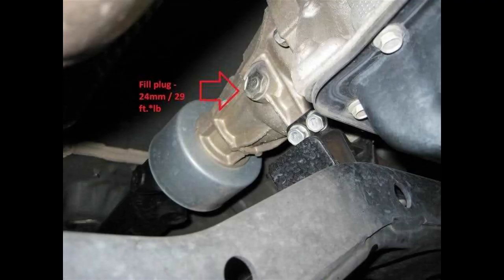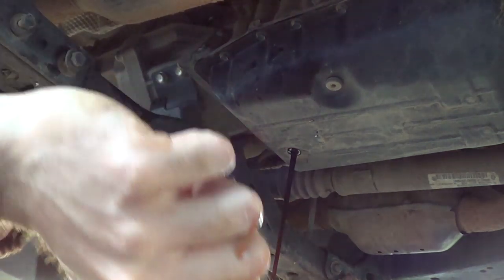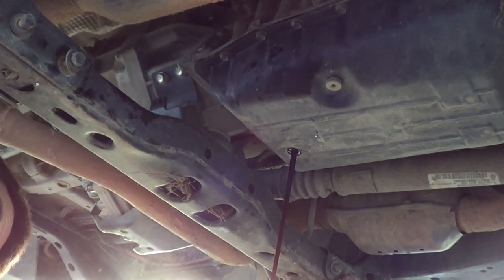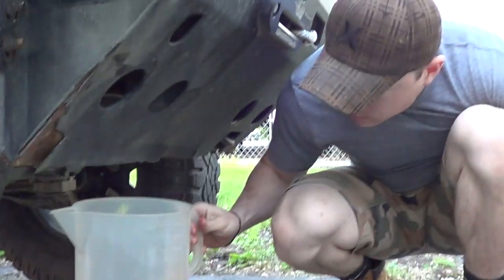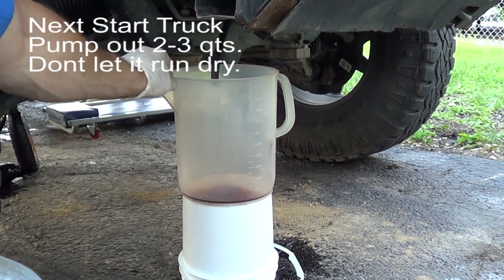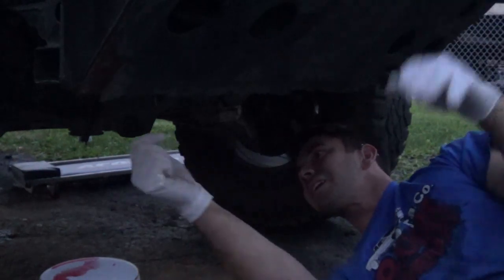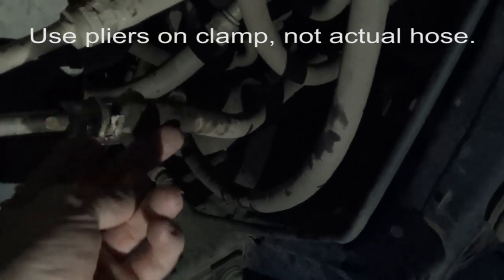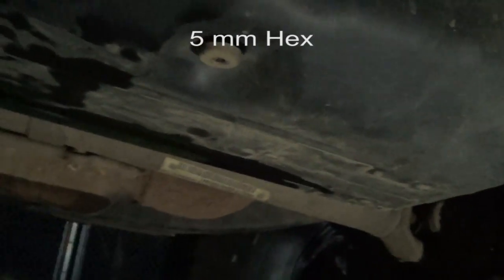Tacoma Transmission Flush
Flushed my transmission on my truck. It was a pretty simple job, but definitely takes some time. 35,000 miles later and the truck is running great with 0 transmission issues.

Transmission Pump